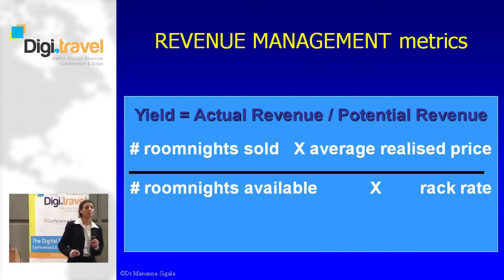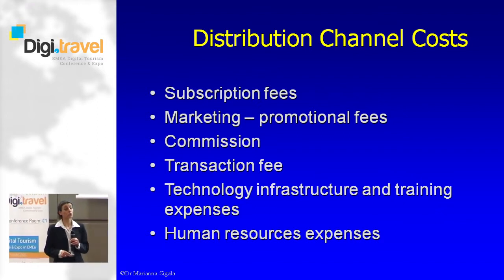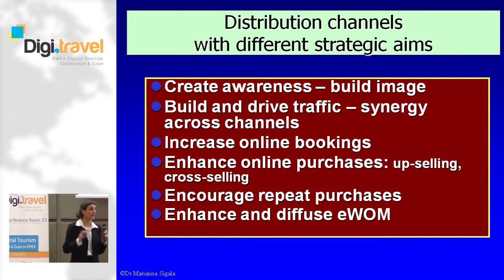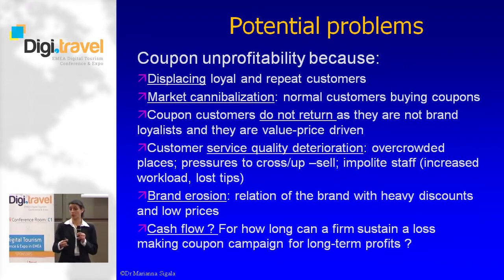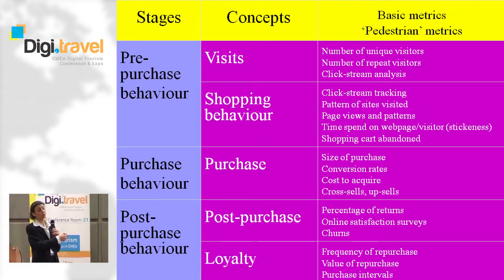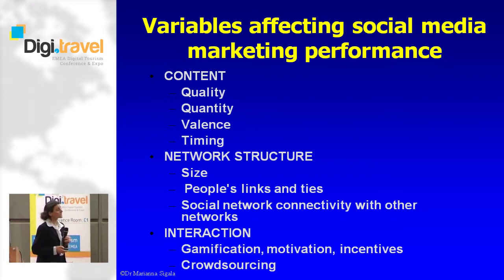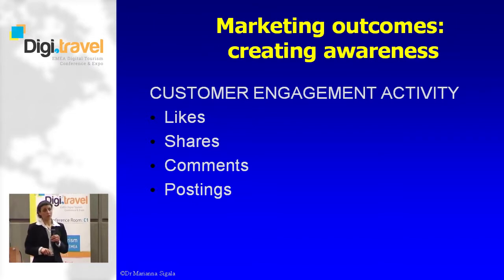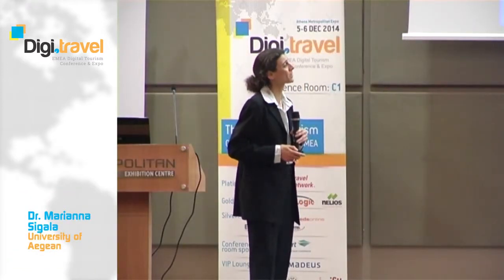Dr Marianna Sigala - University of Aegean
Presentation about: "Measure what you need to manage: metrics for maximising online sales"